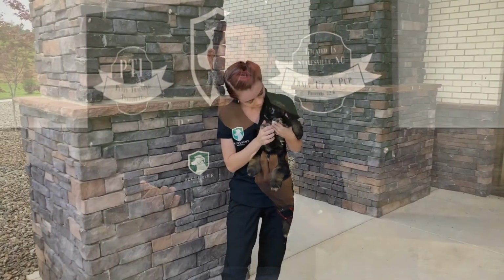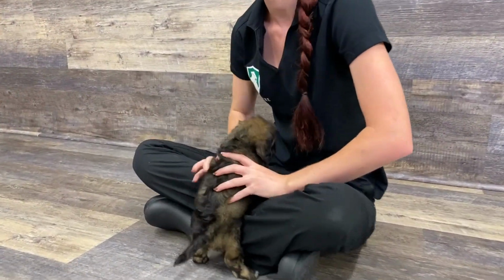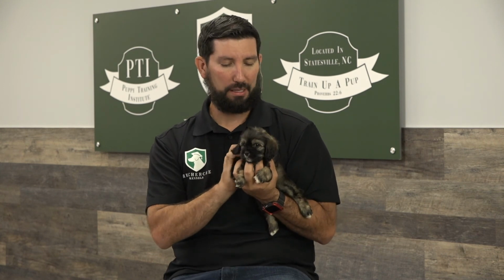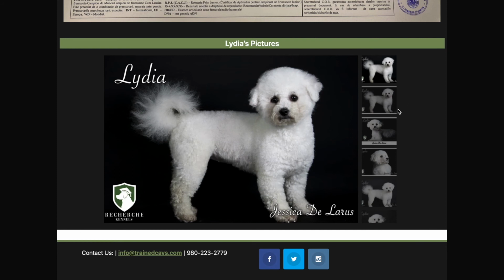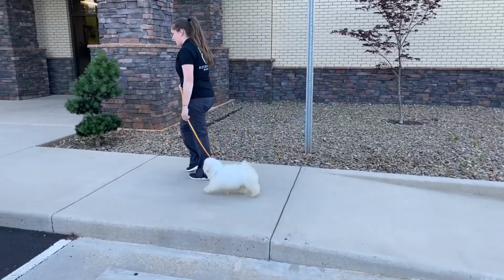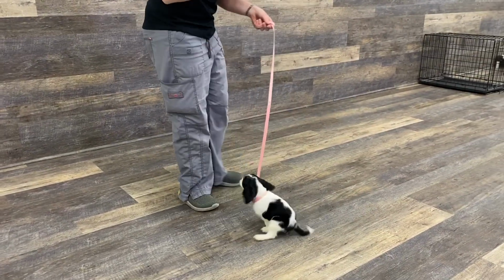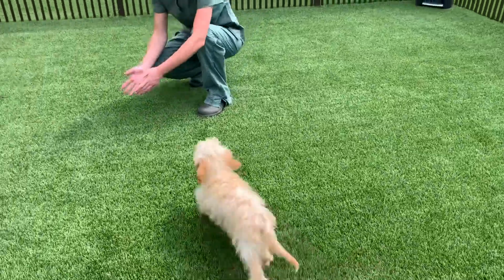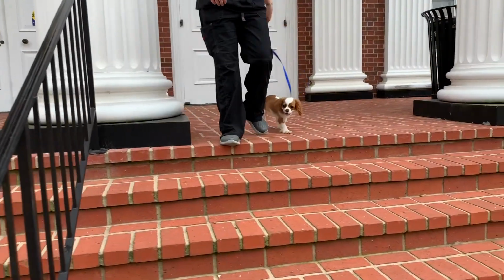For Sale! Mr. Gray- Stunning Cavachon Boy from Lydia & Spurgeon